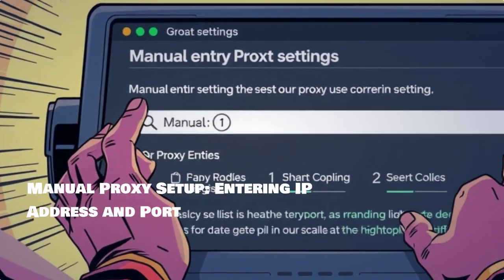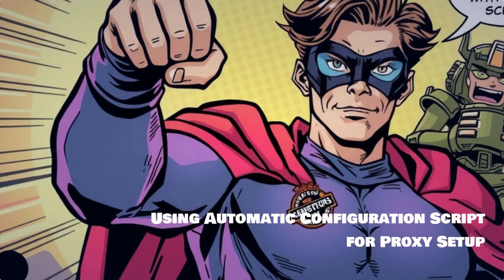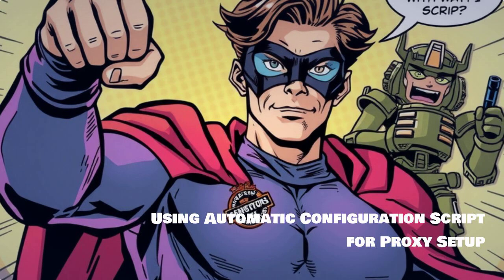How to Setup Proxy on Windows | Proxy Integration Guide 2025